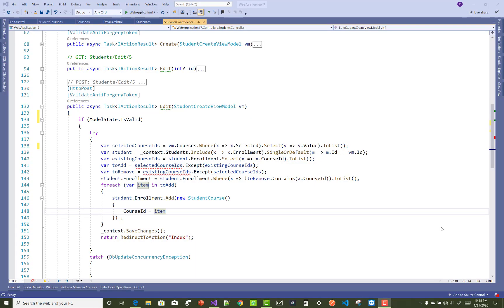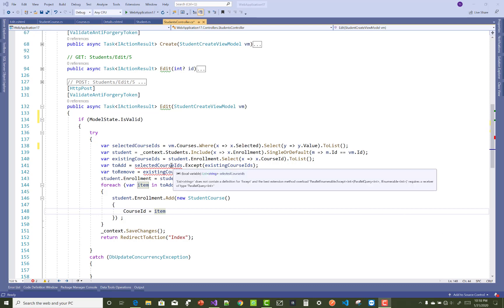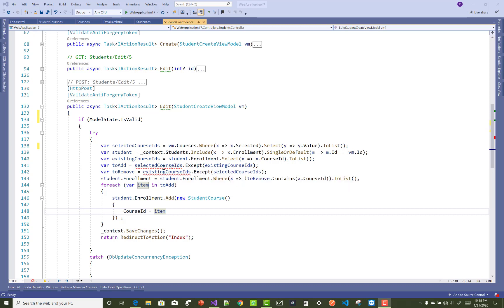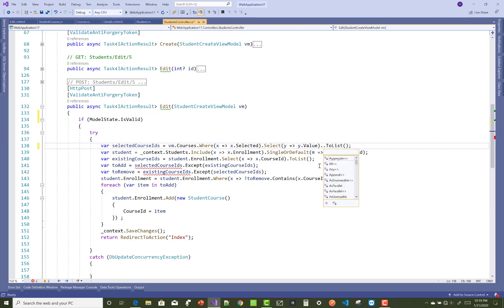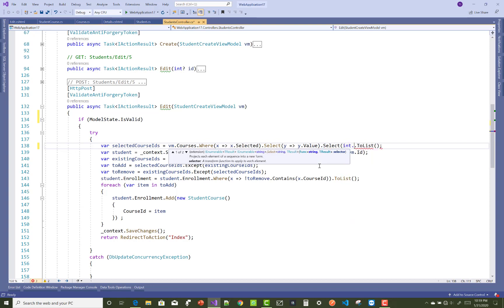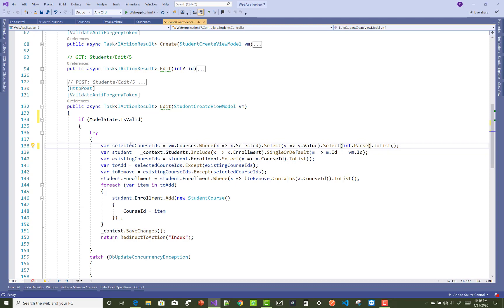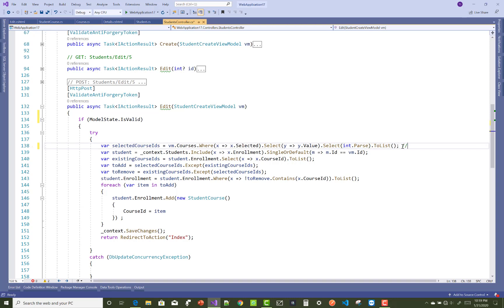Convert List of string to List of int in C#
Today I am writing code for edit section so I need to except list element. But Except method apply on list of int type data. So , I need to convert List of string type items to List of Int Type Items.